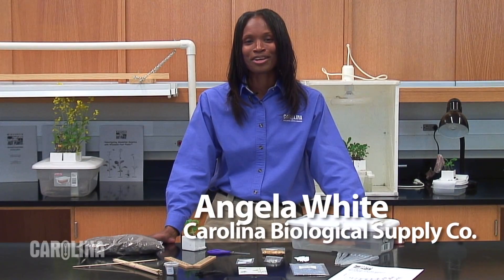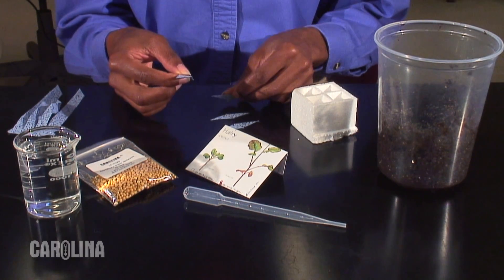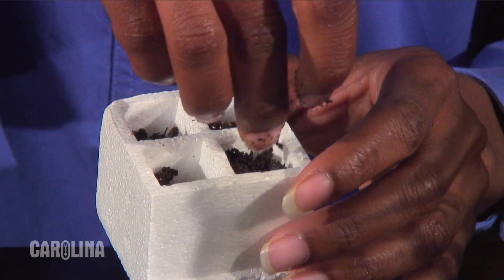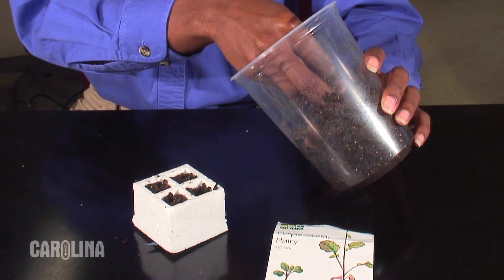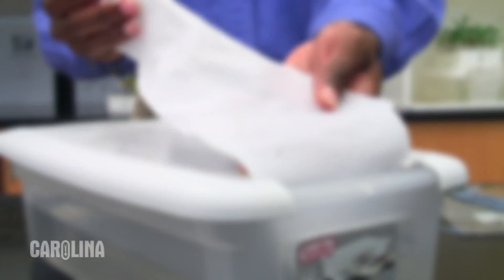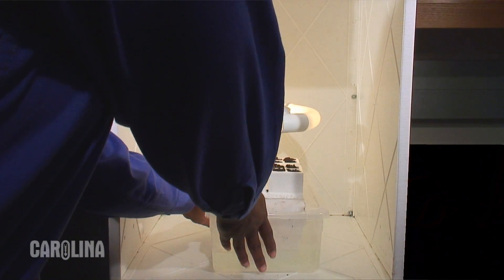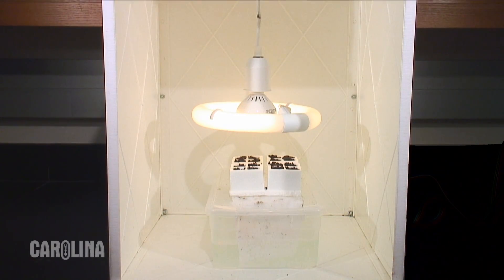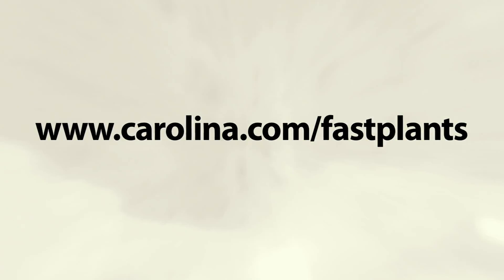How to Plant and Grow Wisconsin Fast Plants®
Carolina is the exclusive distributor of Wisconsin Fast Plants®. With Fast Plants, you can see measurable changes in your plants each day. They have a super-fast life cycle of 35 to 40 days and come in complete materials kits. This video shows you how easy it is to plant and grow Fast Plants in your classroom.